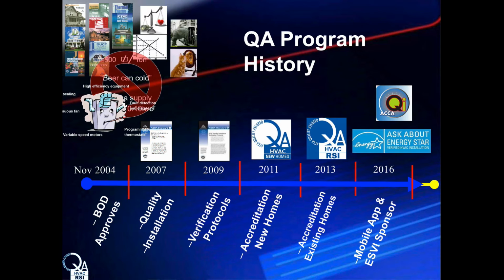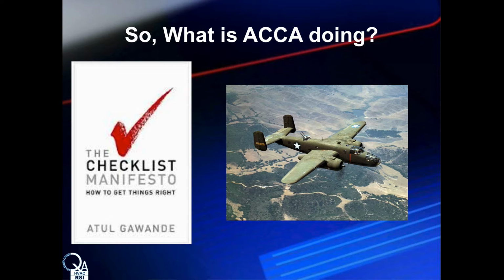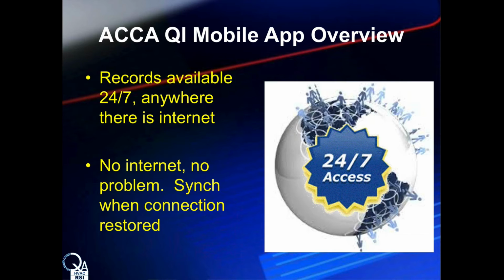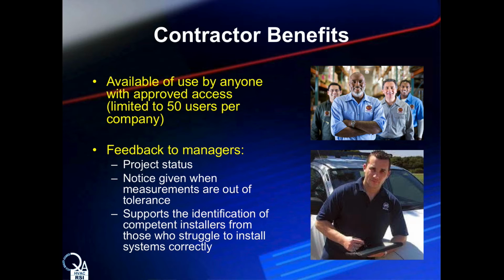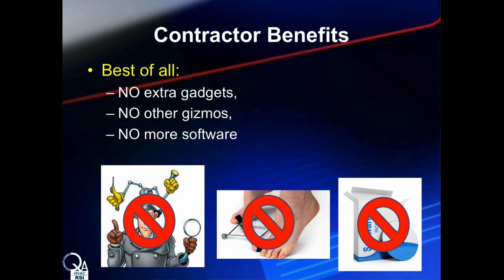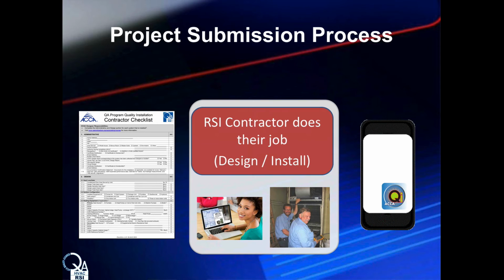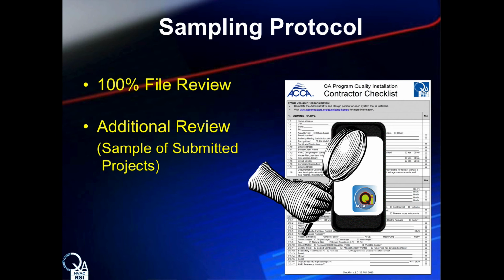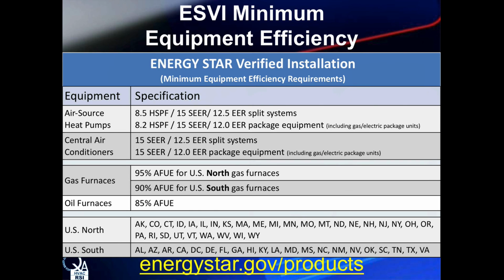QA Program - RSI Orientation Session 2